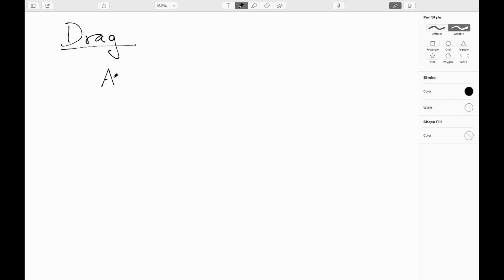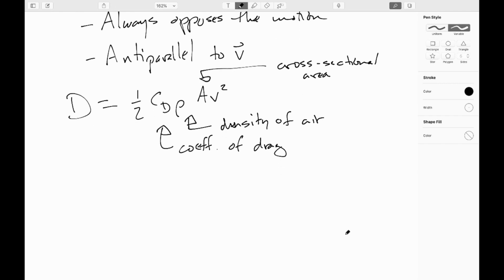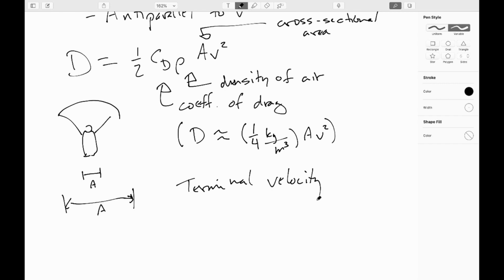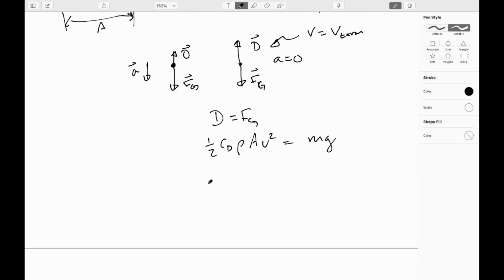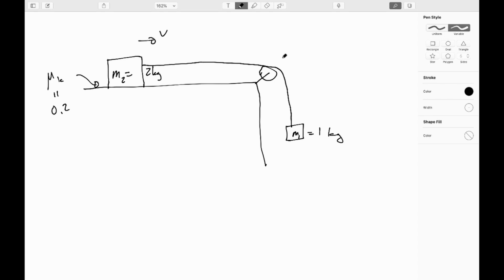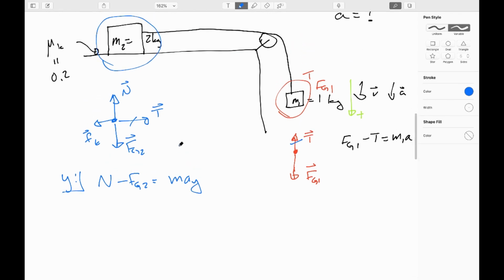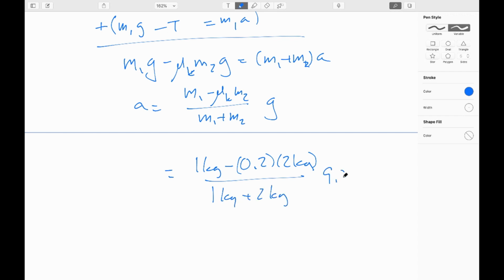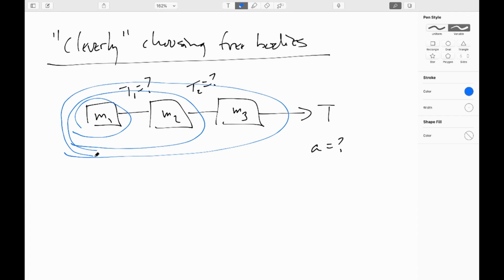08.3: Applications of Newton's Laws: Drag and More Examples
We survey a model of drag and look at more examples of using Newton's Laws of Motion.